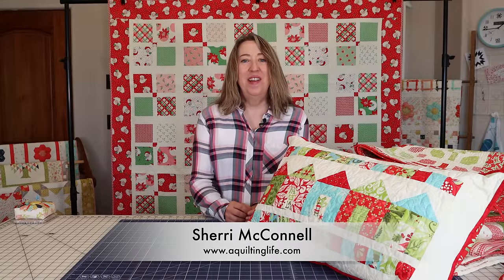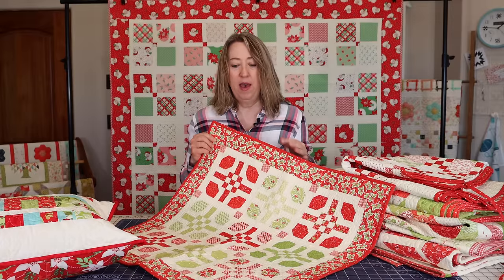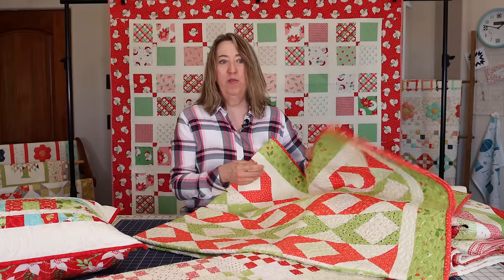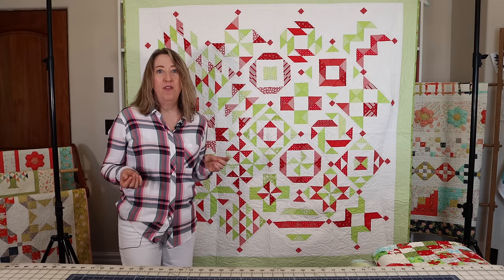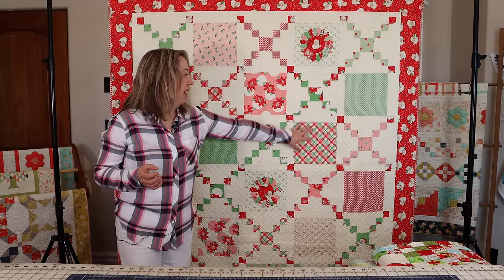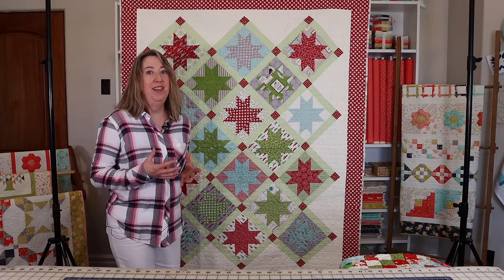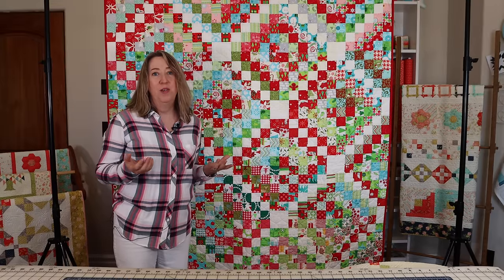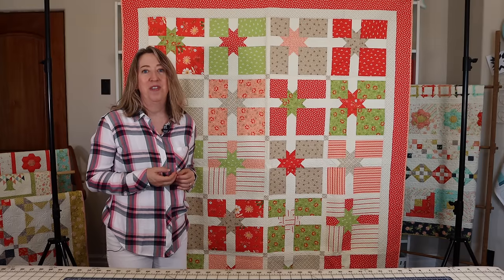Favorite Christmas Quilts and More!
See full-size Christmas quilts perfect for Christmas decor along with a favorite pillow, tree skirt, and table topper.

Read the blog post that goes along with this video

Merry Makers Christmas Quilt

Four Square

2019 HST Christmas Quilt in Red & Green

Pot Luck

Delight from Sunday Best Quilts

Sugar Pine Stars

Under the Tree

Sherri McConnell